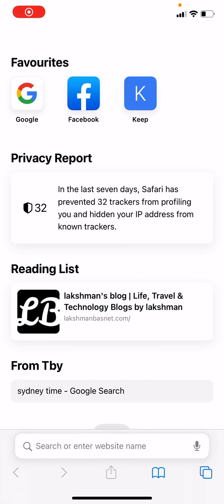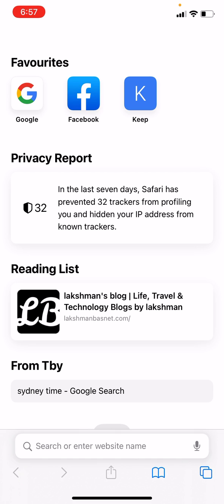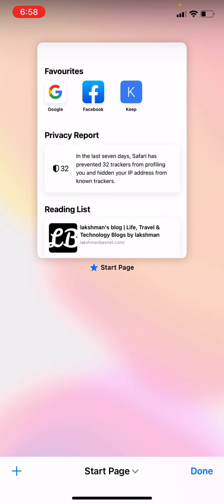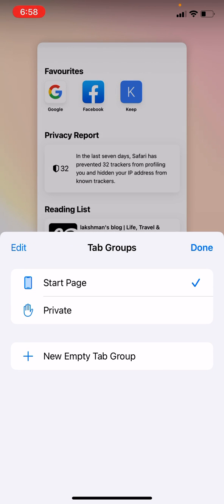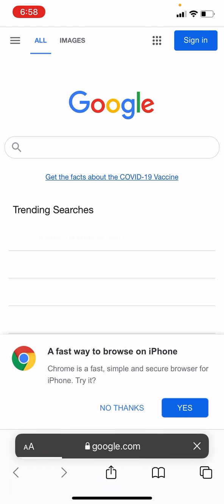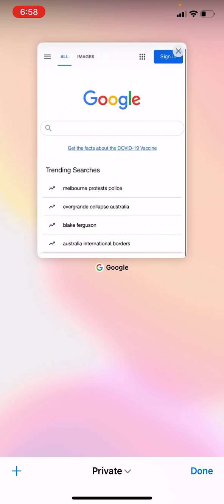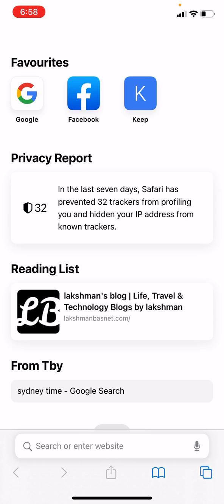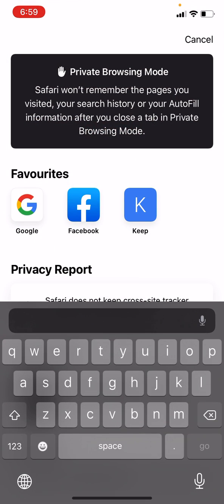How to Open a Private Tab in Safari Browser on iOS 15 iPhone & iPad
A quick tutorial on How to Open a Private Tab in Safari Browser on iOS 15 iPhone & iPad.

With iOS 15, Apple has made some changed to the iPhone’s default web browser- Safari. One of the major changes is the address bar’s location at the bottom of screen and the next significant is how you manage and open tabs - including how to open a private tab or window in iPhone.

This video is about using ios 15 safari private mode. this video will be helpful for you if you were looking for solutions for:
- how to open private browser in safari on iphone
- how to enable private browsing on iPhone
- how to browse privately on ios15
- how to get private mode back on safari iPhone
- How to Open a Private Tab in Safari Browser on iOS 15

chapters
00:00 intro
00:28 switching to private mode
00:55 exiting from private browsing